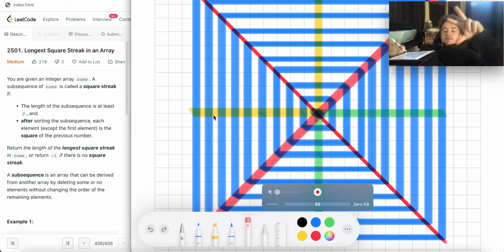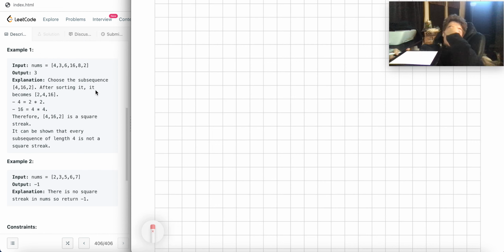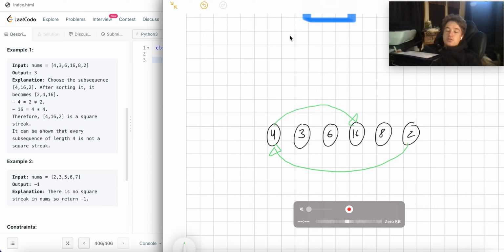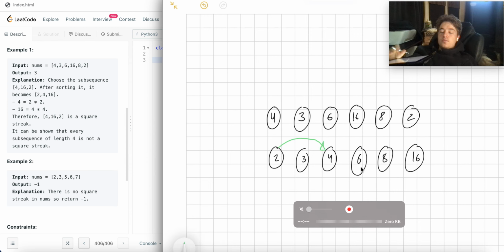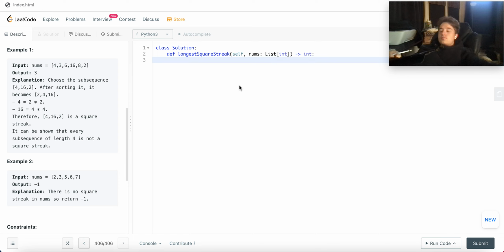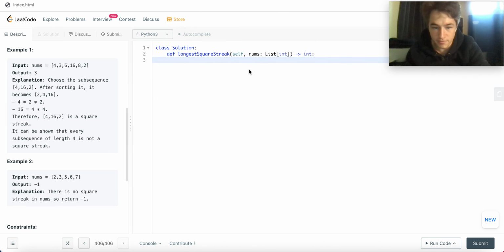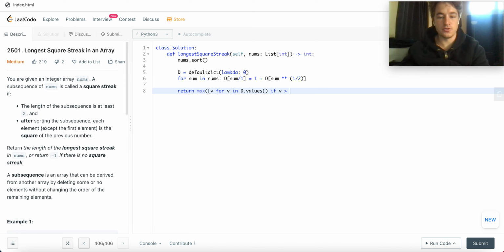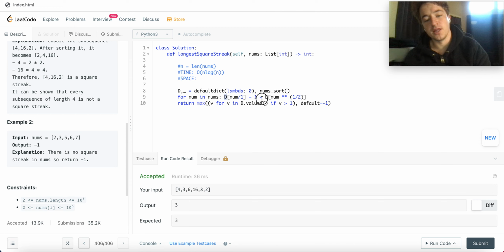Leetcode 2501. Longest Square Streak in an Array